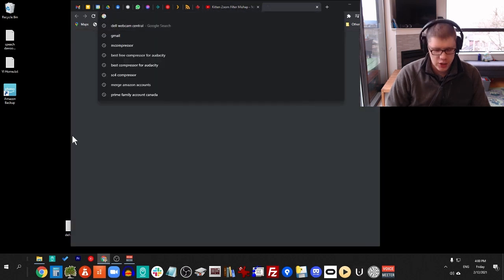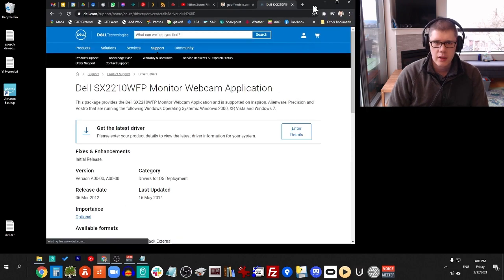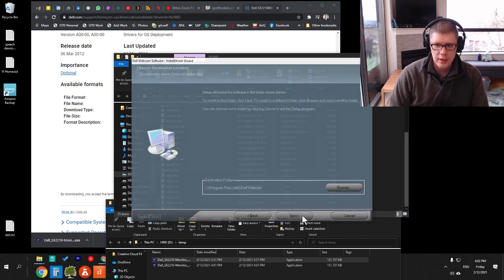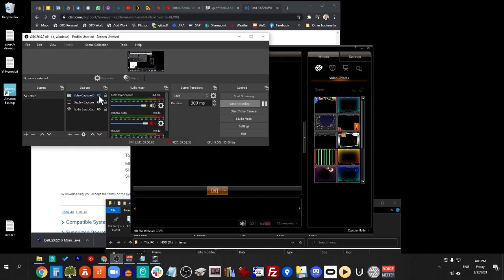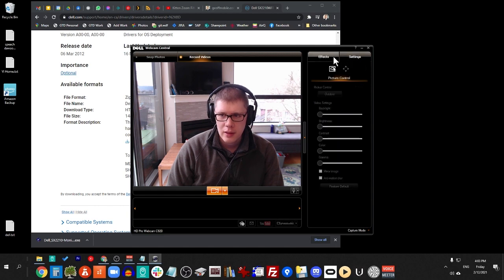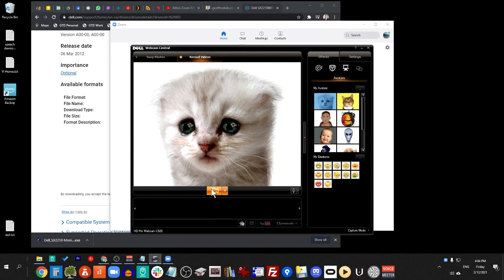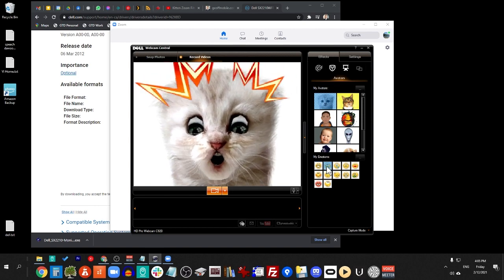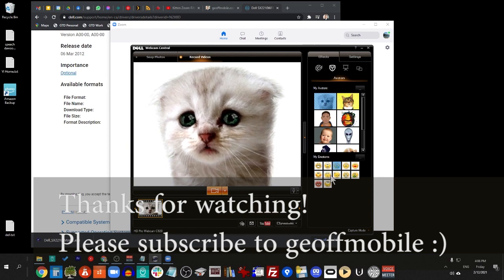How to get Cat Lawyer Zoom Filter on Windows using Dell Webcam central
the link to download the Dell Webcam Central software, which includes the famous Lawyer Cat Filter, is here:

cheers,
Geoff